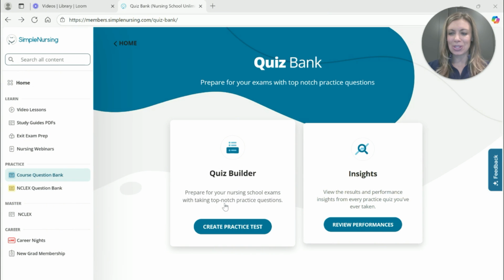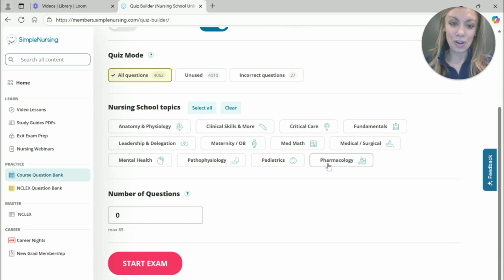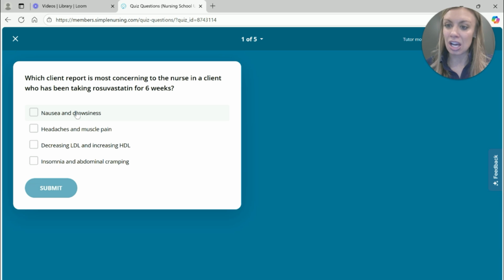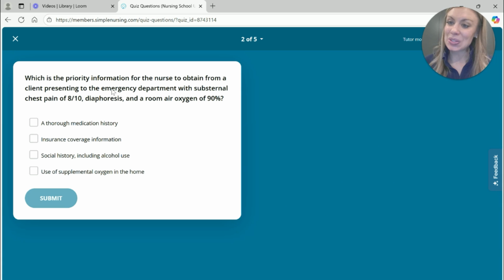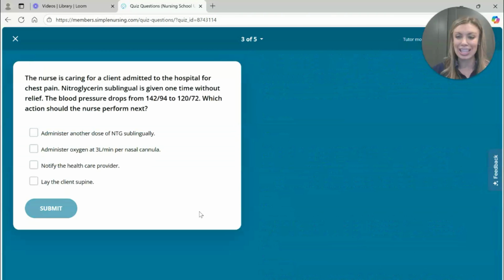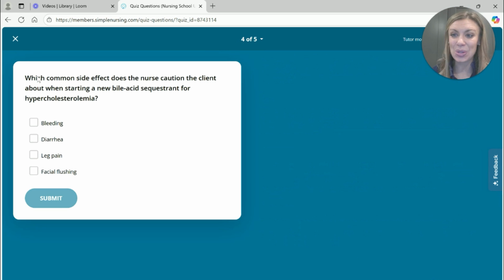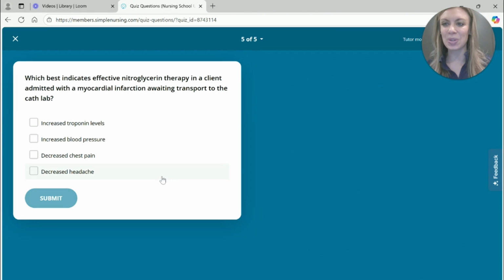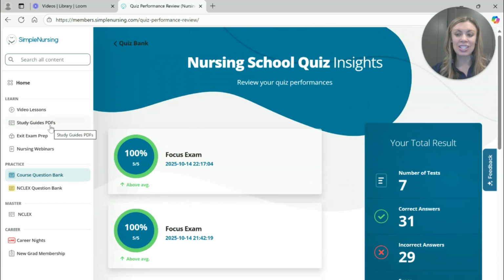Cardiac Pharmacology NCLEX-Style Practice Questions | Critical Thinking for Nursing Students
Master Cardiac Pharmacology NCLEX-Style Questions with Nurse Alison!
In this video, we’ll walk through 10 cardiovascular pharmacology practice questions using the SimpleNursing Question Bank. Learn how to think through each question step-by-step, understand the why behind every answer, and sharpen your test-taking skills for nursing school and the NCLEX.

This isn’t just about memorizing — it’s about learning how to reason like a nurse.
👉 We’ll cover topics like statins, nitroglycerin, bile acid sequestrants, and more — all with rationales and priority reasoning explained in detail.

TRY SIMPLENURSING FOR FREE. Make nursing knowledge stick with SimpleNursing

Timestamps
00:00 – Introduction: How to Study with the SimpleNursing Question Bank
01:30 – Setting Up Tutor Mode (Study Mode) and Picking Cardiovascular Topics
02:10 – Question 1: Statins & Most Concerning Side Effects (Rhabdomyolysis)
03:35 – Question 2: Priority Nursing Assessment for Chest Pain (MI Scenario)
04:50 – Question 3: Nitroglycerin Dosing and Blood Pressure Considerations
06:00 – Question 4: Bile Acid Sequestrants – Common Side Effects Explained
07:00 – Question 5: Evaluating Effective Nitroglycerin Therapy
08:30 – Understanding Rationale Building: Why Each Answer Is Right (or Wrong)
09:00 – Review: Tracking Progress & Strengthening Weak Areas
09:50 – How to Access Study Guides, Video Lessons & Weekly Webinars